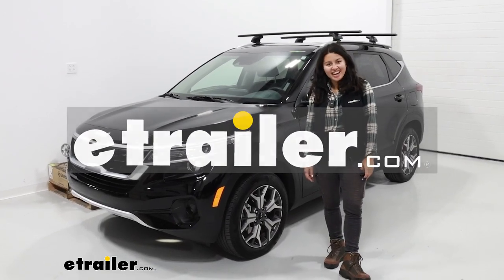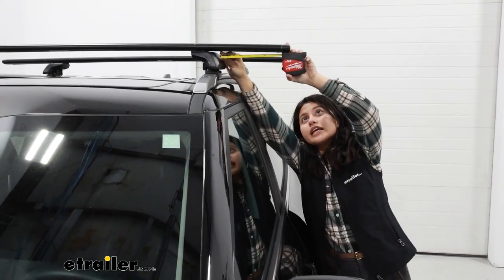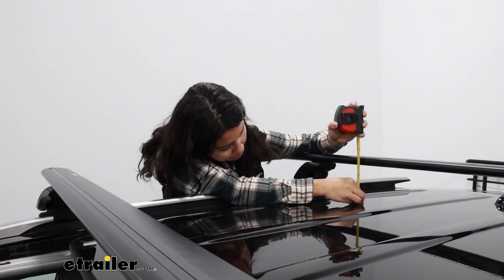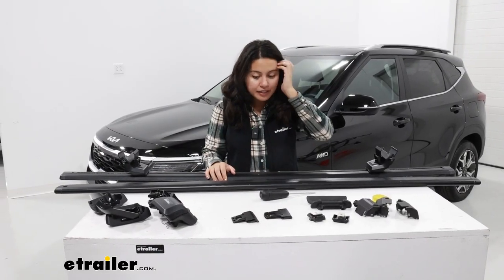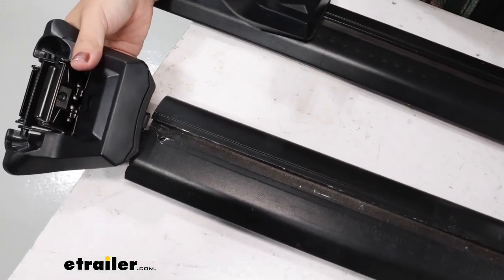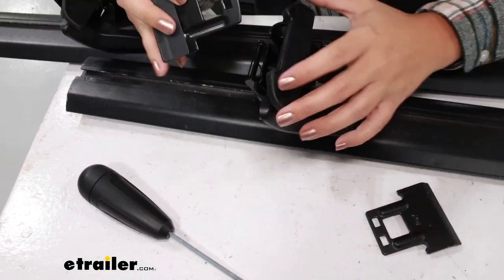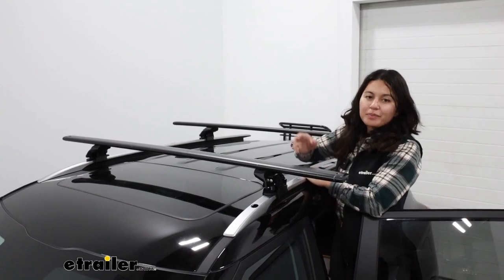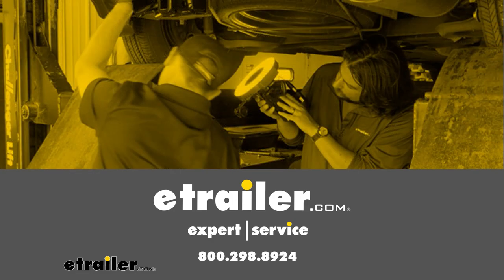etrailer | Yakima JetStream Crossbars Roof Rack Kit Installation - 2023 Kia Seltos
Hey everyone, it's Evangeline here at etrailer and today we have a Yakima roof rack system here on the 2023 Kia Seltos.  I'm gonna show you how to install it as well as how it fits on our car.  If you're looking for a roof rack system that can allow you to carry all kinds of things, whether it's extra long ladders or expand your cargo space with a roof box, a roof basket, or carry on kayaks or bikes on your roof, well, a roof rack system like our Yakima here is gonna be a great way to go.  Now I currently have the extra long crossbar version with the 60 inch bars, but the recommended fit is the 50 inch bars.  It's gonna look and work almost the exact same way.  This one is just what I like to use when I carry on kayaks because it's easier to reach.

Now comparing this with some other roof racks for your Seltos, this is designed for the flush rail system.  So if your trim does not have the flush rails, you are gonna be looking at a different type of kit.  This utilizes the flush rails to create a really good base for all of those fun accessories.  Plus, because of how it clamps around your flush rails, we are able to get it to a really good spot on our roof compared to other racks which have this further forward in an awkward spot.  This one sits right by the end of your doors.

But first let's talk about overhang.  So with the 60 inch bars here and because of how our roof is sloped, we are gonna have a lot of extra space.  I like it because then it's easier to reach and load things up onto the roof.  For some people they don't like too much overhang because when getting into the vehicle you run the risk of running into the crossbars, although because of where it sits, probably not gonna be that big of a deal, but that is up to you.  Here's some measurements.

Measuring from our tower to the end of the crossbar before the end cap, I have it at eight and a quarter inches for the front bar and then for the rear bar it's gonna be nine inches and that's what your overhang measurement is.  Some lift assist kayak carriers require specific overhang.  This actually might be too much, but this is still going to be legal in most areas since the rule of thumb is as long as your crossbars do not extend past your mirror and you can also see it really doesn't extend past the side of the vehicle, then you are good to go.  But if this is too much for you, then go ahead and check out the 50 inch crossbar video.  Another thing I like about the Yakima system is the crossbar spread.

So for most vehicles they offer you a further distance apart of the crossbars, which is gonna be the spread.  In our case here, it's 32 inches and that's gonna be helpful for carrying extra long items like ladders or some roof boxes or large kayaks.  But this still stays within the average range of crossbar spreads.  You can still carry around most of your accessories.  Now you cannot adjust where these sit though, so double check your accessories.  Usually roof boxes and roof baskets and roof bike racks, that requires specific measurement.  Now, when I tried the Thule roof rack system on this car, those crossbars sat a little bit more forward, which was right in the center of the open sunroof, which was not good for noise.  Now this one still sits over the opening, but a little bit further back, almost lined up with where that window slides all the way back.  So you are gonna still experience wind drag and noise with the open window, but not as much.  Now let's talk about roof clearances while we're up here.  There's gonna be two measurements for that.  One's gonna be from the top of the roof to the bottom of the crossbar.  I have it at about